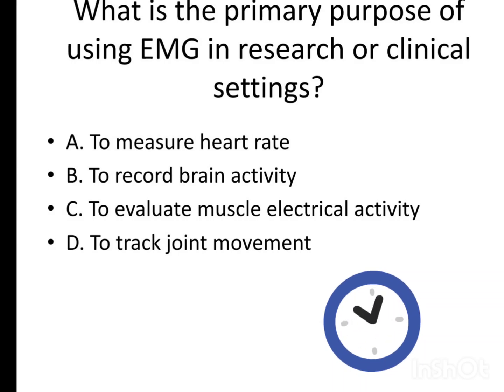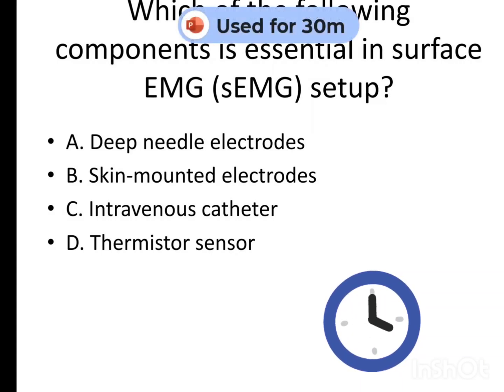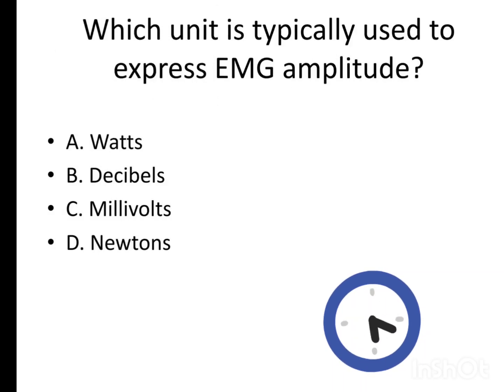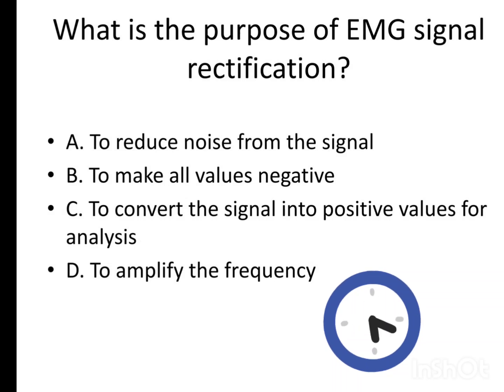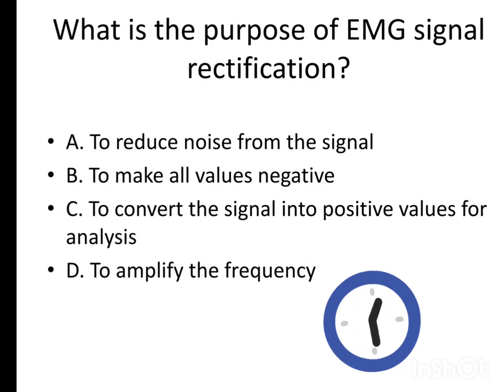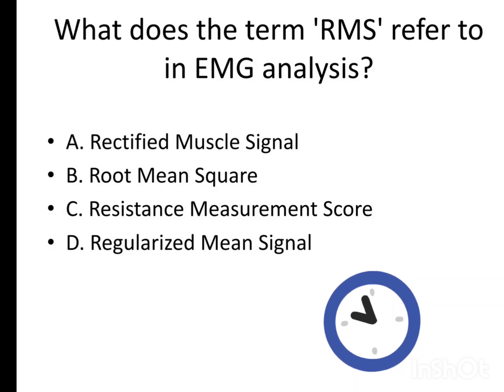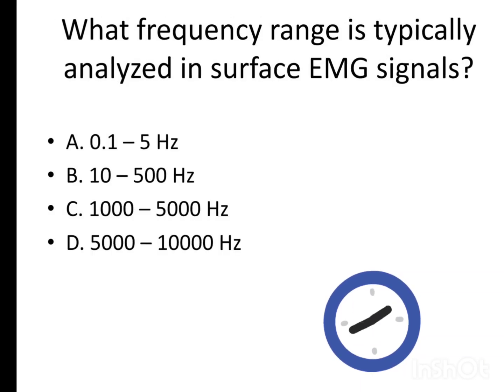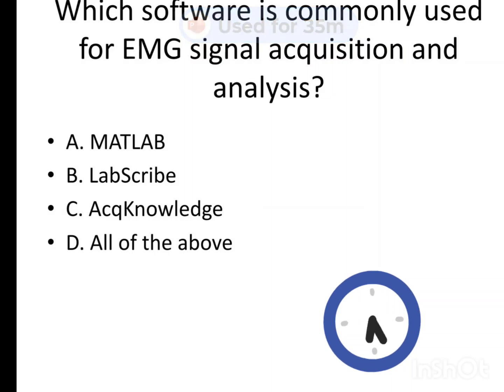Basis of EMG